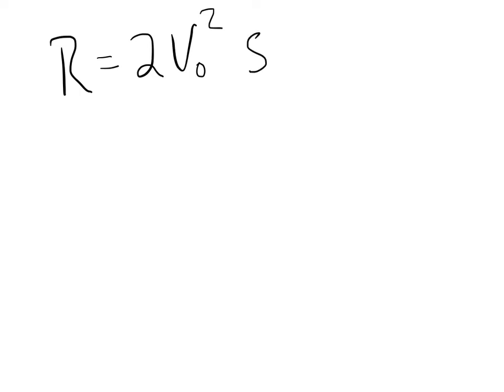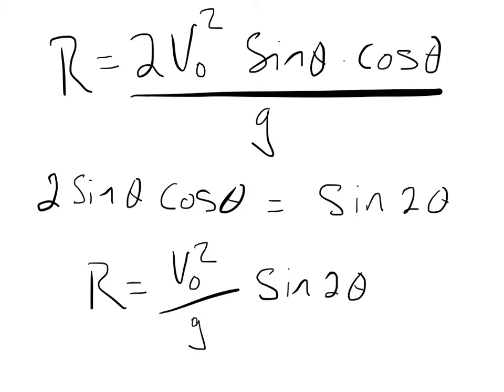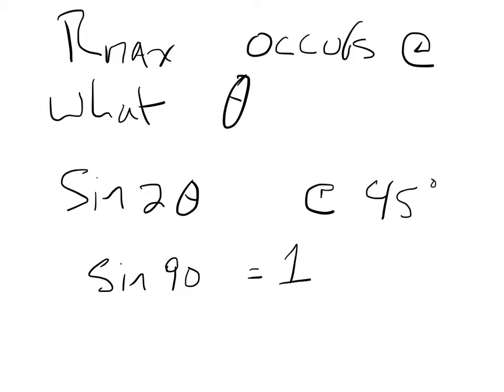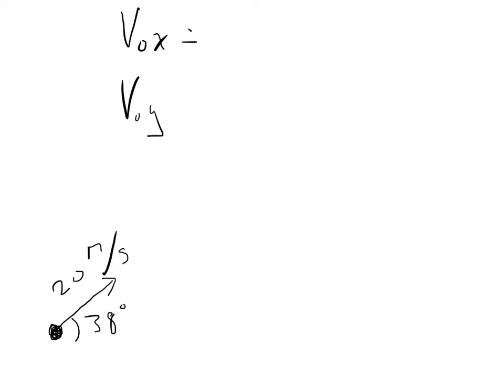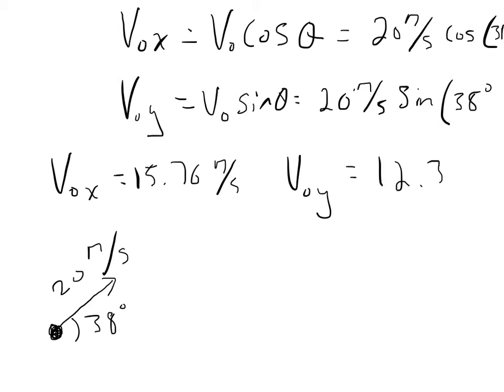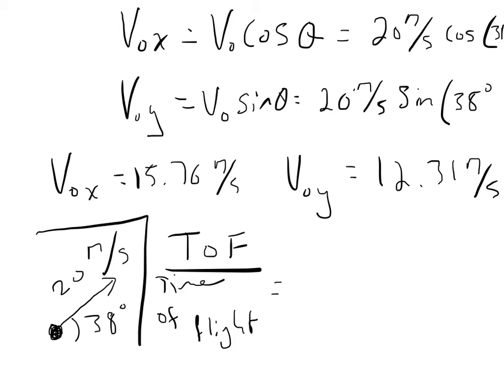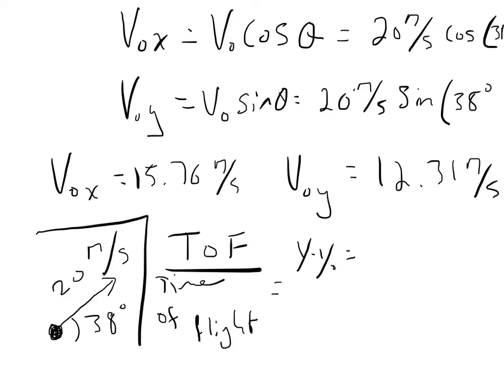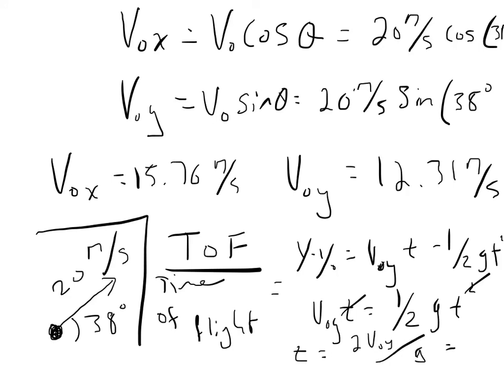Projectiles pt 4